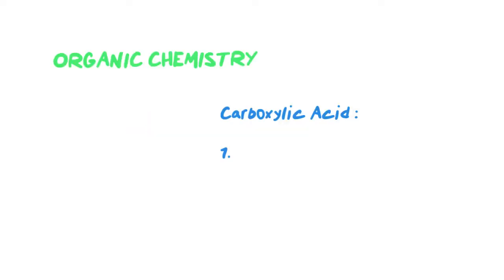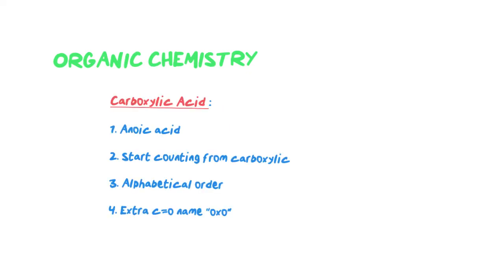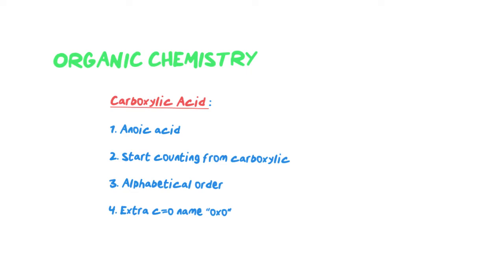EXAM PREP LIVE COURSE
Helloooo there !!!
Are you in High school, college, getting ready to take a standardized exam like DAT, OAT, SAT, MCAT? I will help you pass these exams and the best thing is that is for free.

New Live Video: Every Monday and Wednesday at 9:00 AM EST

Subjects that I will Cover

General Chemistry
Organic Chemistry
Biology
Quantitative Reasoning

 Very affordable and includes: Recorded lectures, Study Materials, Flashcards, Practice exams for all the subjects: $199